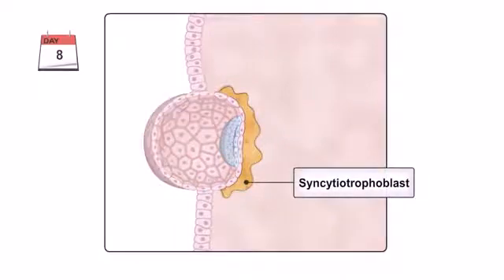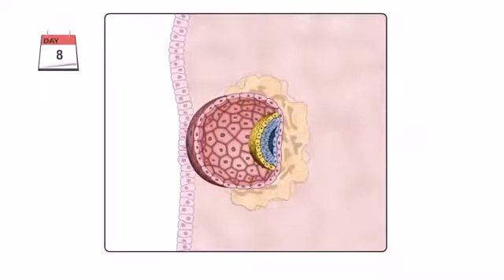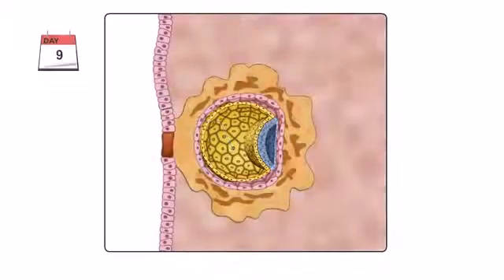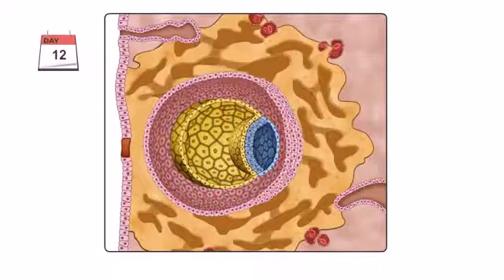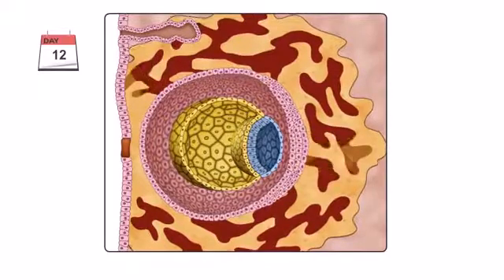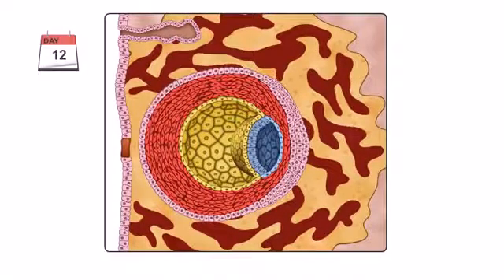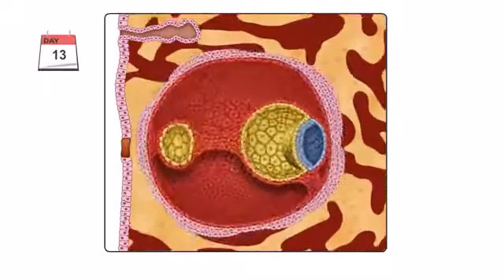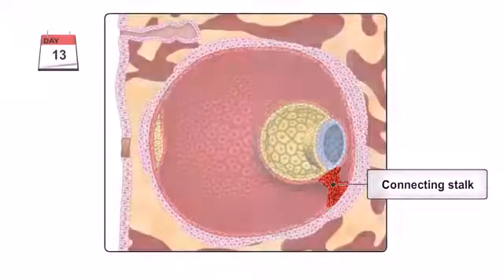Can 2 Weeks of Development REALLY Make a Difference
Here are best EMBYOLOGY videos animation

🎥 Embryology Simplified | Animated Video for Easy Understanding

Welcome to a visual journey through human embryology!
In this animation, we break down the complex process of embryonic development into clear, engaging visuals—perfect for medical students, NEET PG/NEXT/USMLE aspirants, and curious learners.

👶 Topics Covered in This Video:

Stages of early embryonic development

Fertilization to implantation

Gastrulation and germ layer formation

Neurulation and organogenesis basics

Clinical relevance and common developmental anomalies

IB Singh

Moore’s The Developing Human

✨ Whether you're revising for exams or building foundational knowledge, this video offers a quick and powerful visual reinforcement of key embryological concepts.

📌 [Anatomy Made Easy Series]
📌 [NEET PG/NEXT High-Yield Topics]

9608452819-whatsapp